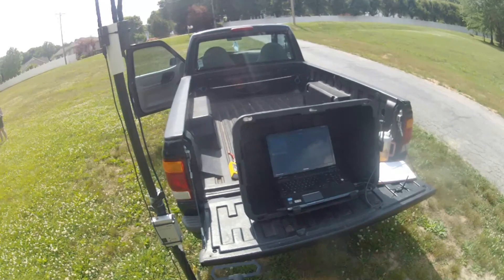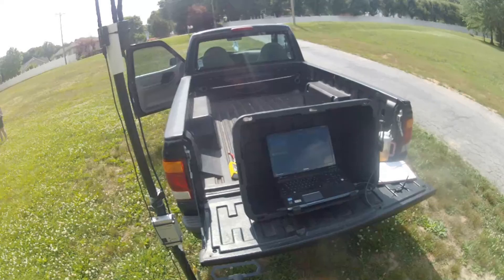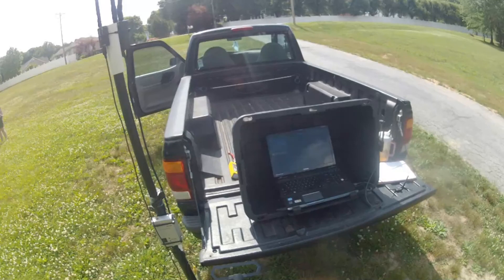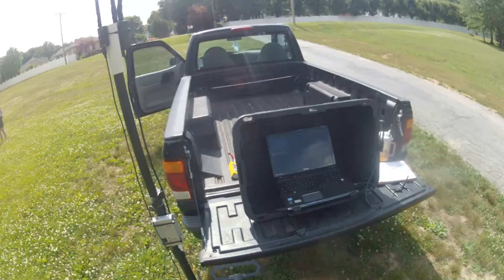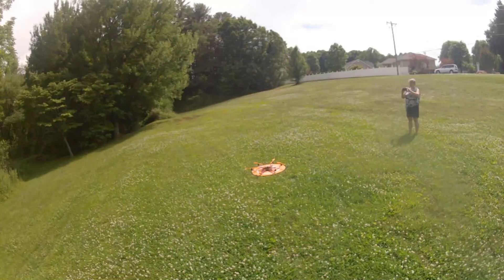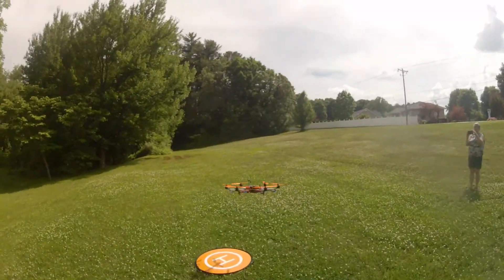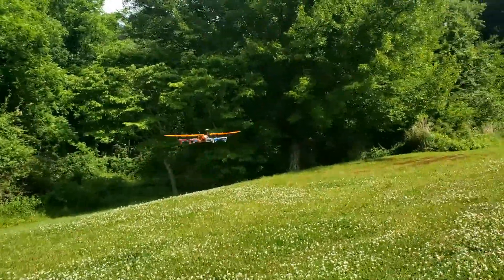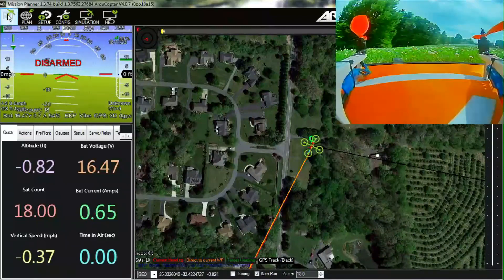DJI Flame Wheel F550 Testing Tuning Day 1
Overall a very positive test.  Some problems were exposed.  Some already corrected.

It was 100% on RTH.